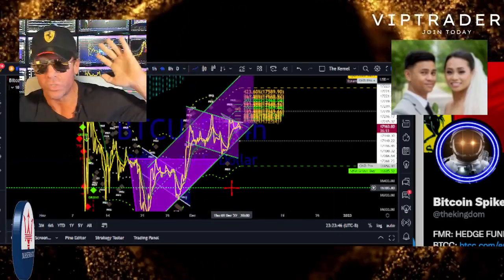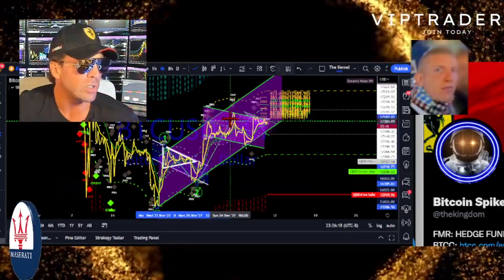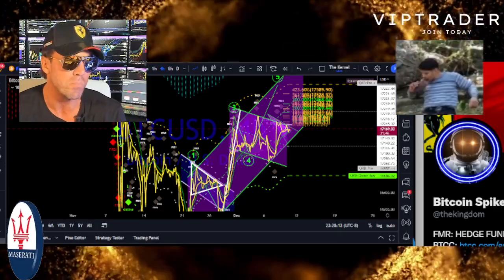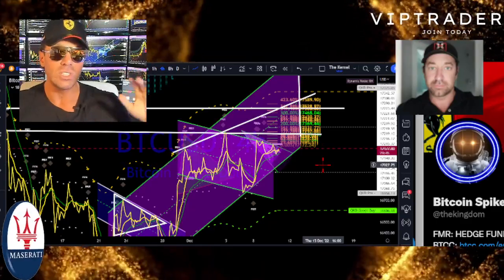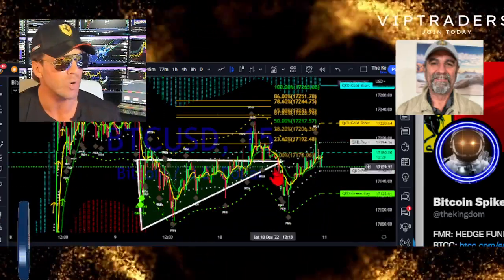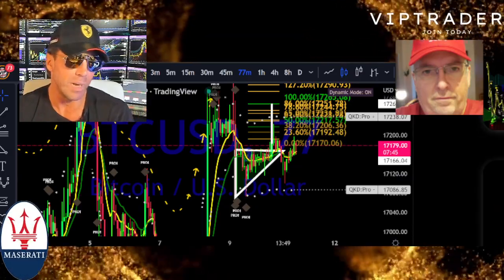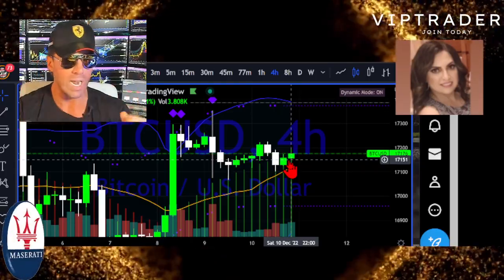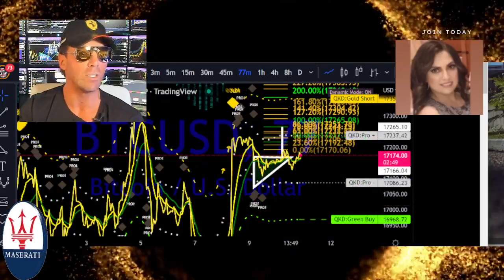Bitcoin 1hr MA Bollinger - Zone in Strong Bull vs. Bear.